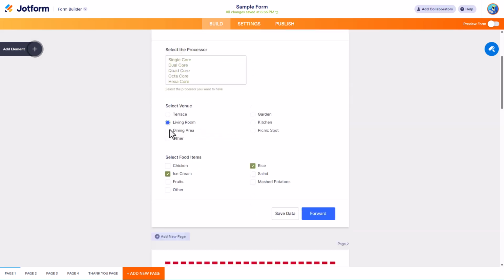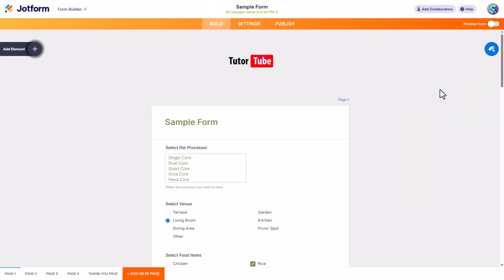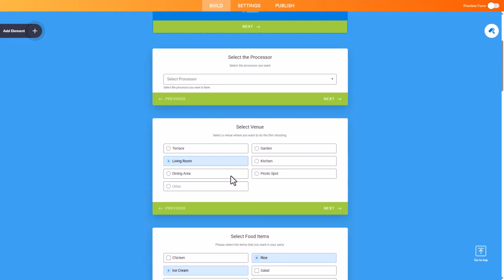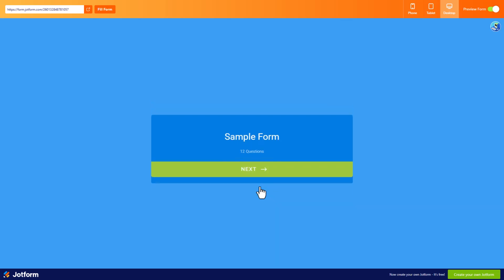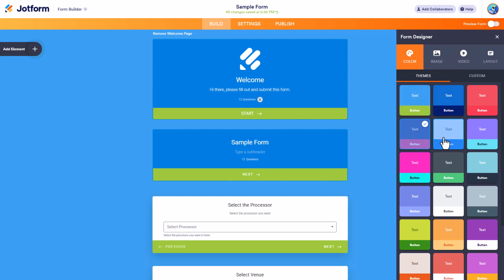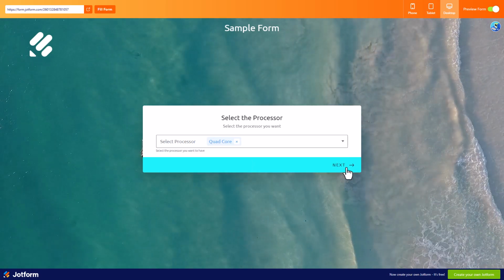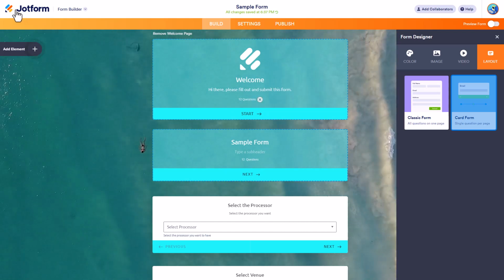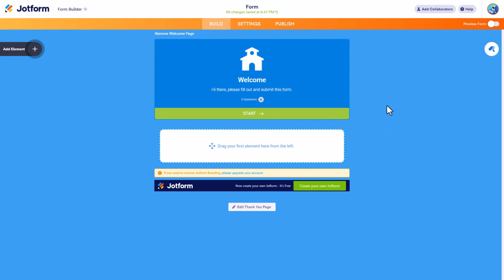Jotform - Lesson 37 - Changing Form Layout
In this tutorial, we’ll explore Jotform Changing Form Layout the leading online form builder.